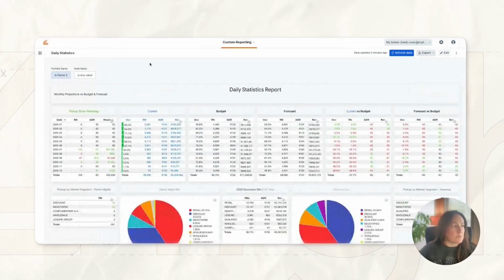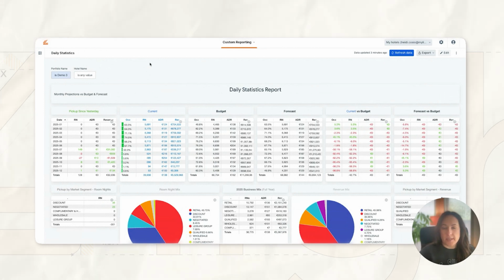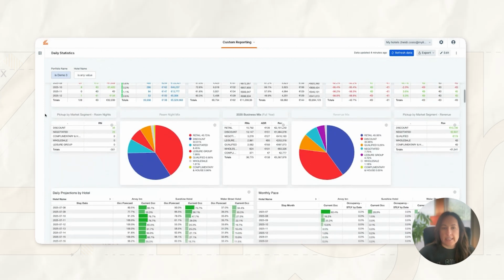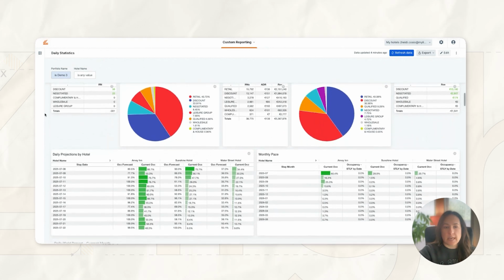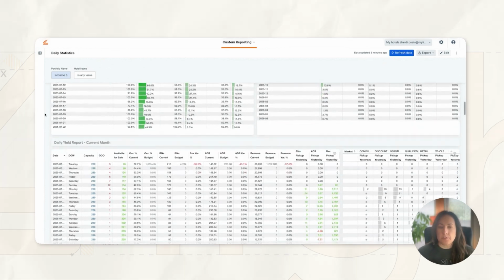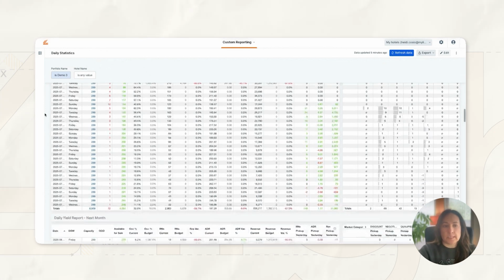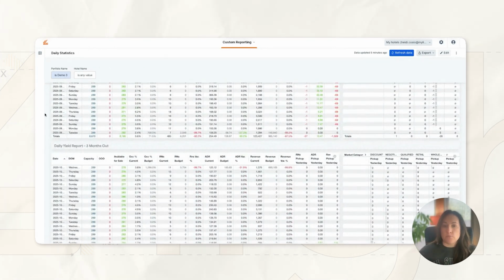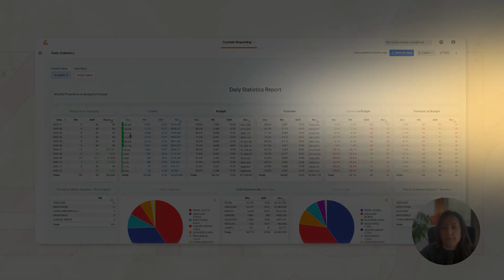BI Custom Reporting - Daily Statistics (Report #7)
Chapters

0:00 Introduction to Daily Statistics Report
0:14 Overview of Report Intent and Portfolio Selection
0:41 Key Performance Indicators Overview
1:07 Segmentation Mix and Projections
1:45 Daily Yield Report Insights
2:04 Rolling Monthly View of Daily Statistics
2:30 Conclusion and Future Demonstrations